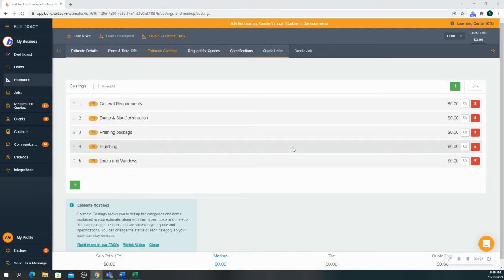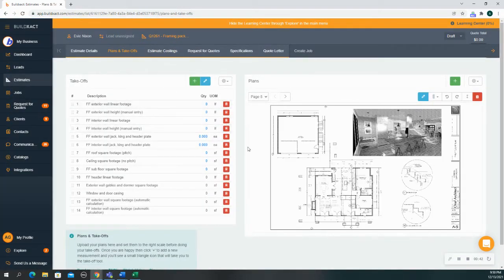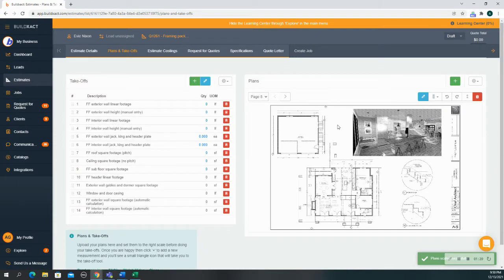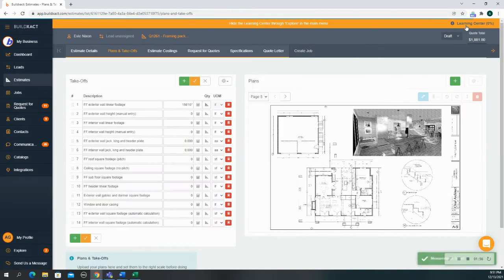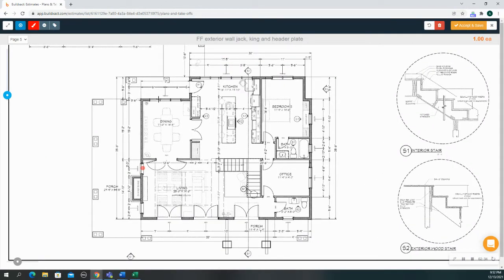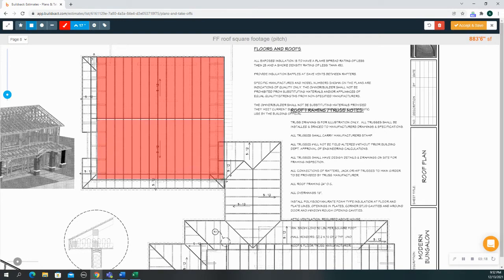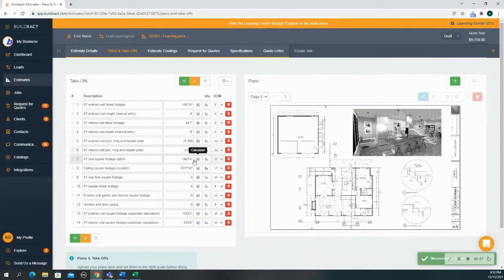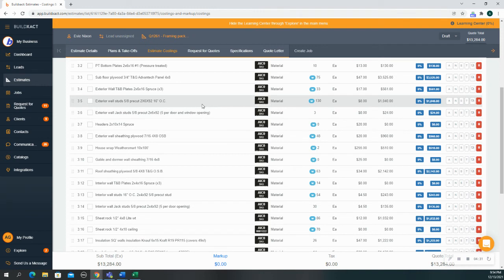How to do a framing takeoff and estimate on Buildxact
This is an example of how you can complete a takeoff and an estimate for a framing package using Buildxact.